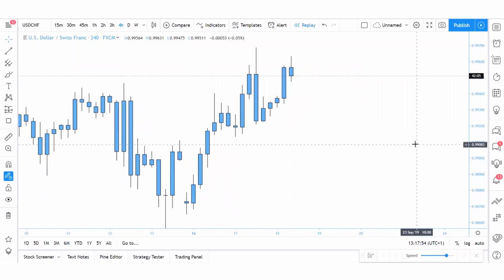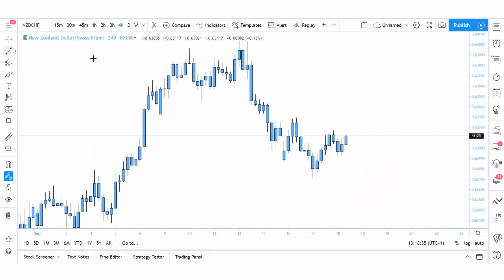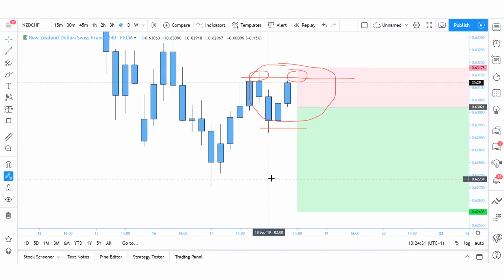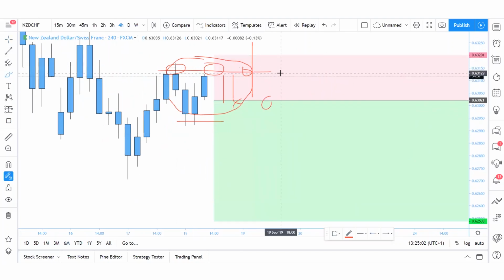How you can avoid being on the wrong side of the market